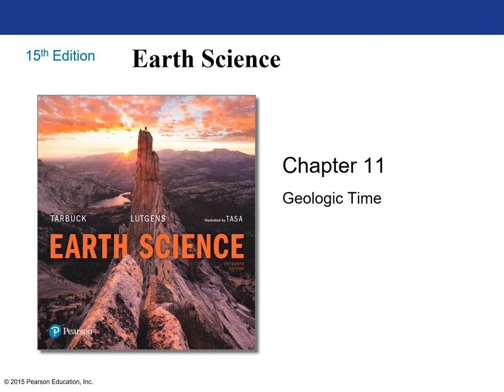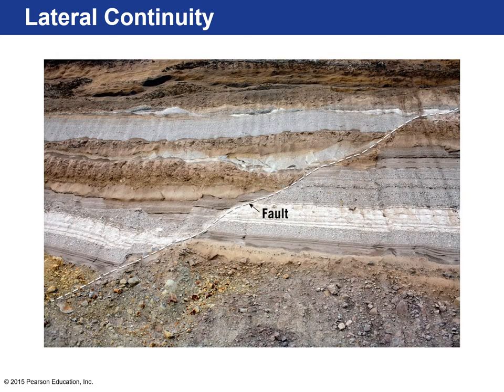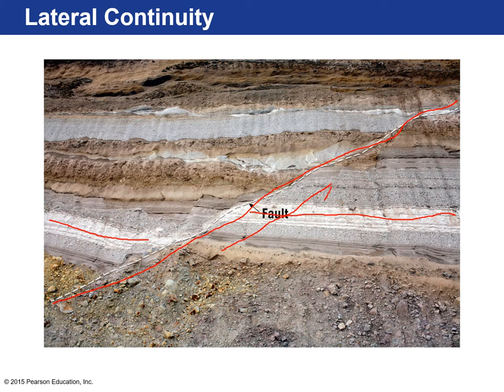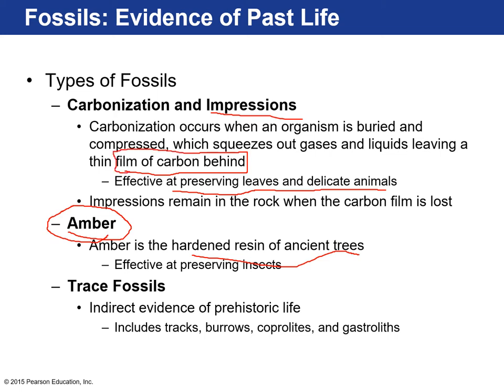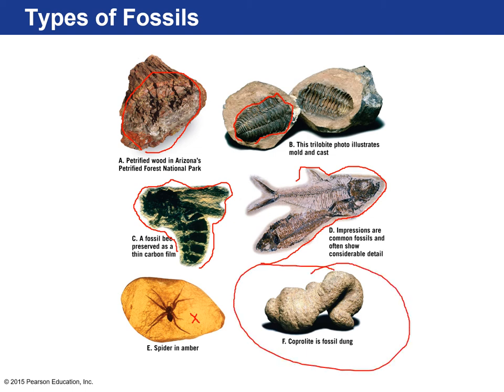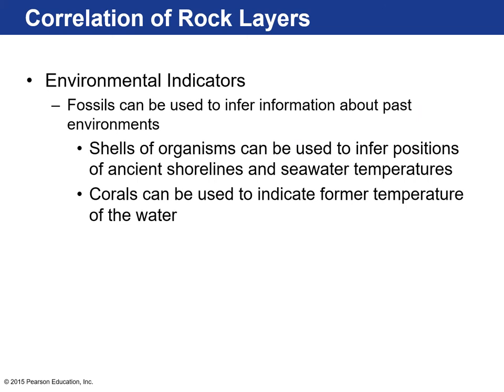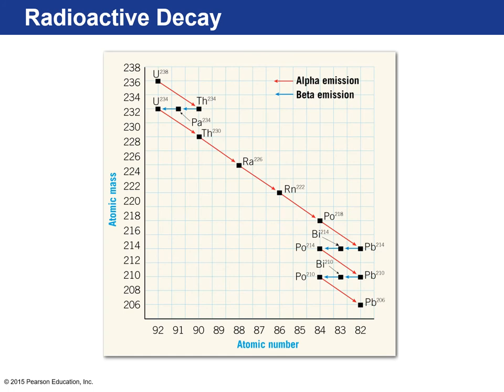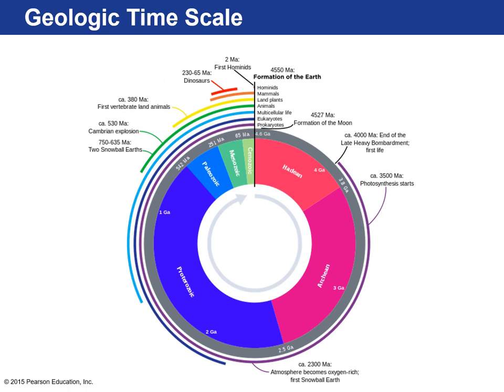Geologic Time lecture (ESC-1000 & ES-105)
USGS Fossils, Rocks and Time